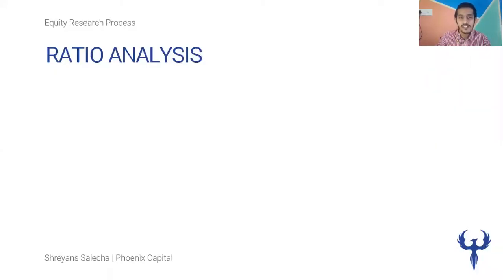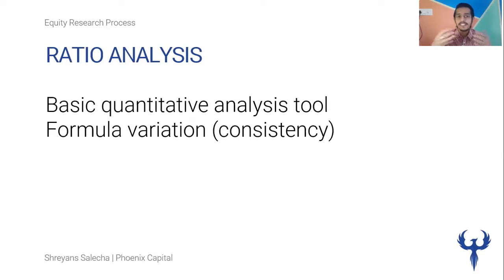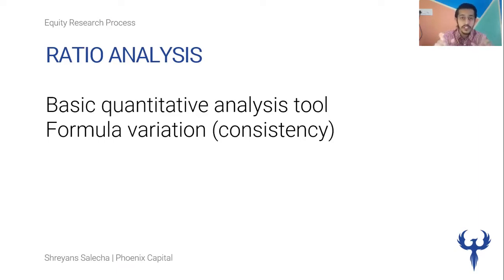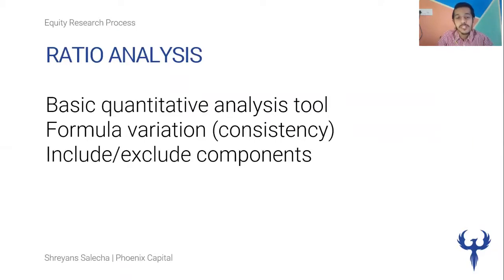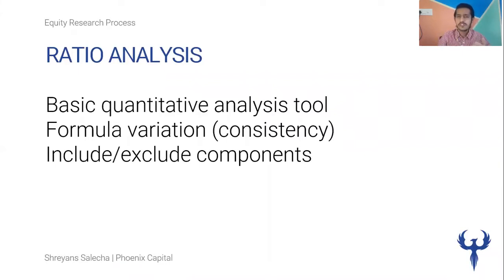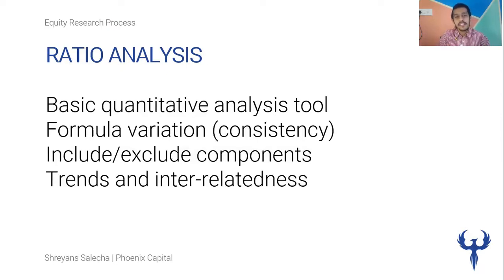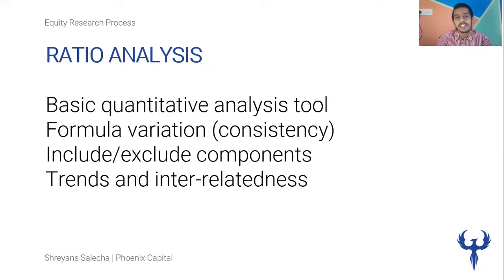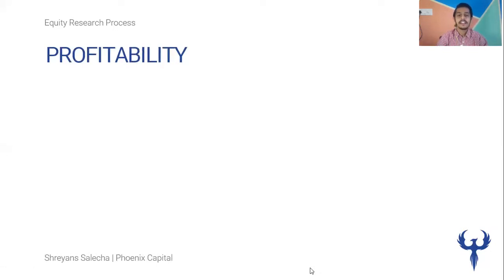Basics of Ratio Analysis | Equity Research Process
In this video, you'll learn about few important things that we need to take care of while calculating the various ratios:

01:10 - Quantitative analysis tool
01:30 - Formula variations and Consistency
02:56 - Inclusion/Exclusion of Components
05:00 - Trends and Inter-Relatedness

If you have any questions, please ask in the comments below and I'd answer those ASAP.